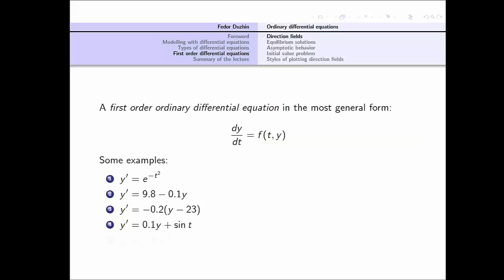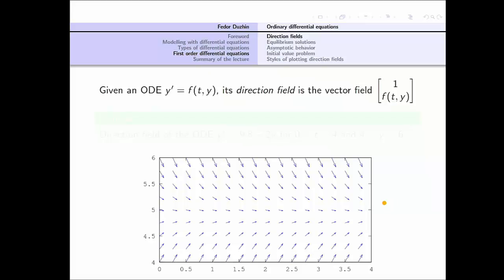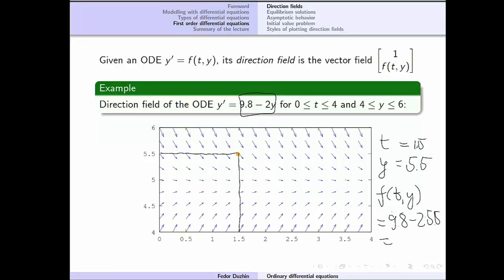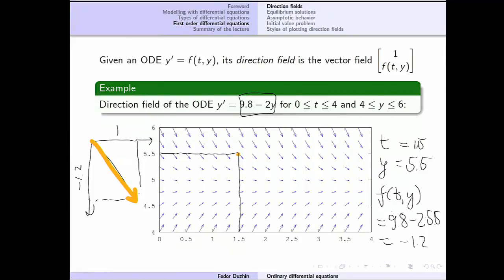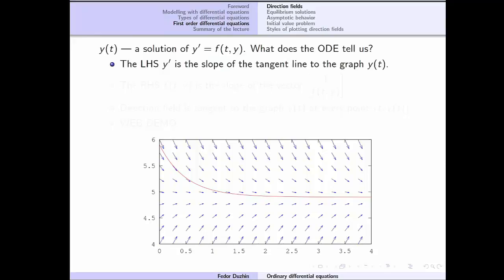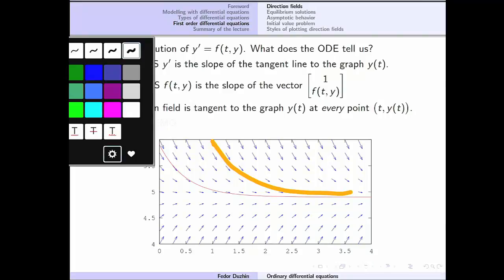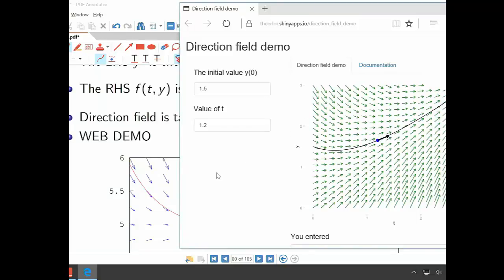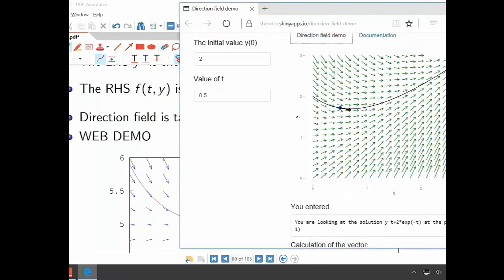ode week1 part6